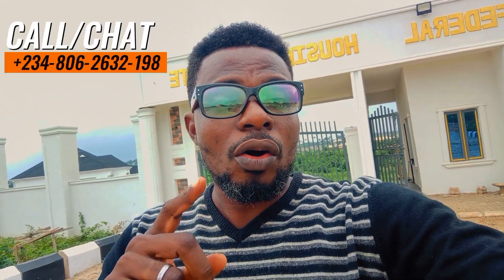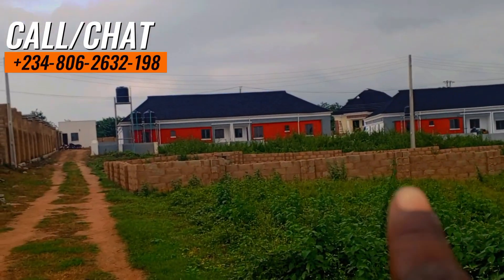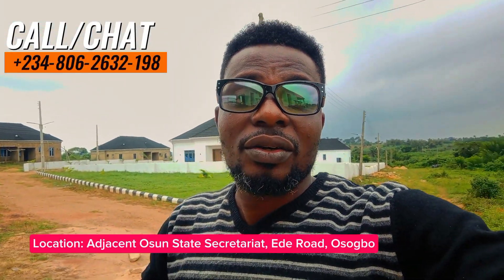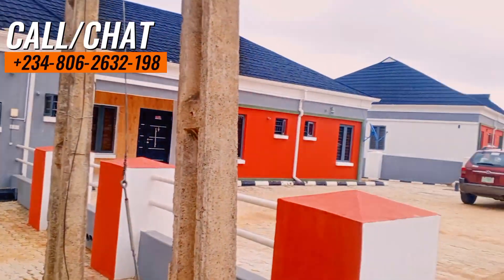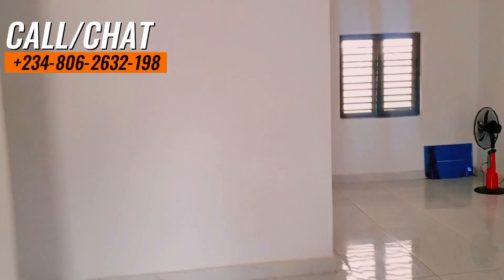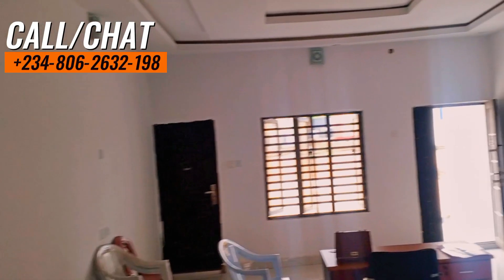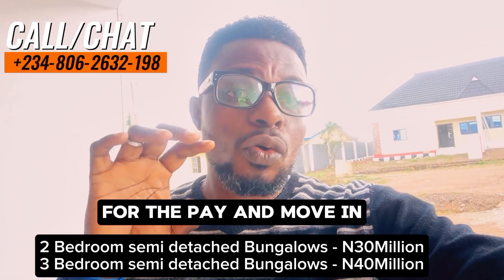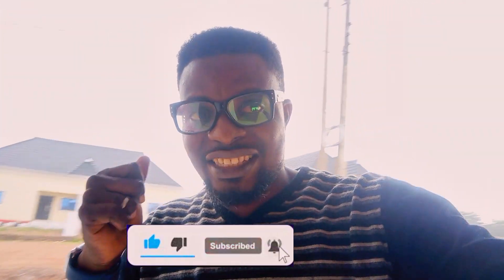Stunning 3-Bedroom Bungalow in Rural Nigeria - Budget Naira 25M | Osogbo Project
Welcome to your dream home at **Olufunmilayo Estate Phase 2** in Osogbo! 🏡✨ This stunning **3-bedroom bungalow** is available for just **Naira 25 million** and offers the perfect blend of comfort and affordability in a thriving neighborhood.

**Location:**
Adjacent to the Osun State Secretariat on Ede Road, Osogbo.

**Surrounding Amenities:**
- Proposed Osun Golf Course (right across the estate)
- Residential area for Mobile Police
- Proposed Osun State Airport
- Abere Secretariat
- Osun Mall

**Investment Options:**
Choose from our variety of housing options with flexible pricing:
1. **2 Bedroom Semi-Detached:**
   - N25M (0-6 Months)
   - N28M (7-12 Months)
   - N31M (13-18 Months)
   - N35M (19-24 Months)

2. **3 Bedroom Semi-Detached:**
   - N30M (0-6 Months)
   - N33M (7-12 Months)
   - N36M (13-18 Months)
   - N40M (19-24 Months)

3. **3 Bedroom Detached:**
   - N40M (0-6 Months)
   - N43M (7-12 Months)
   - N46M (13-18 Months)
   - N50M (19-24 Months)

4. **4 Bedroom Detached:** *Customized options available!*

**Additional Costs:**
- Deed of Assignment: N100,000
- Survey: N300,000
- Development Levy: N2.5 Million

**Facilities Include:**
- 24-hour power supply
- Comprehensive security network & patrol
- Ample parking space
- Crystal clear water supply
- Recreational areas, including a swimming pool and lawn tennis court

3-bedroom bungalow, Osogbo, Olufunmilayo Estate, affordable housing, real estate investment, Nigeria property, rural living, family home, security, amenities, investment opportunities.

👍 Enjoy our content? Show your support by giving us a thumbs up and leaving a comment—we love hearing from our amazing community!

Thanks for being part of this exciting journey. We're thrilled to share valuable insights and experiences with you. Let's explore, grow, and learn together!

Your moment is now!